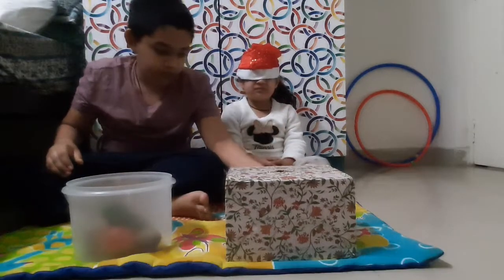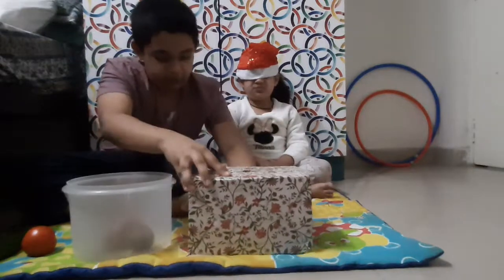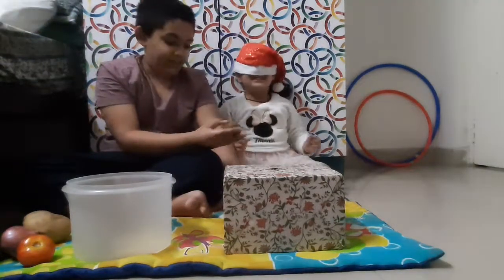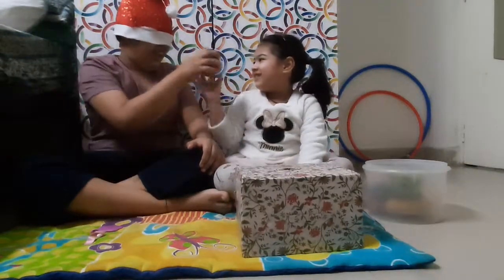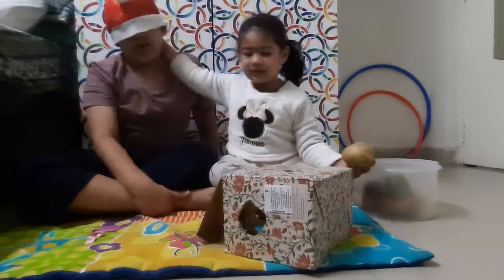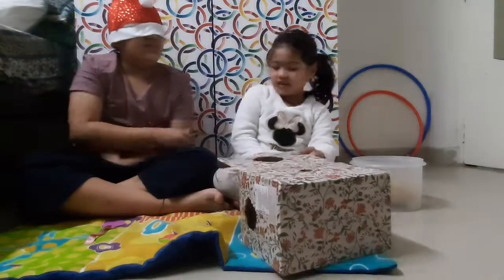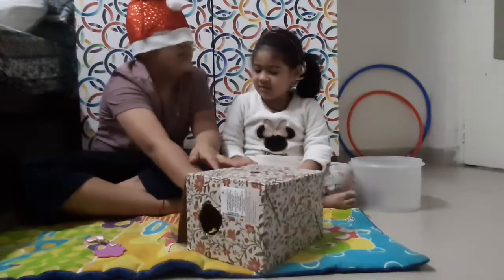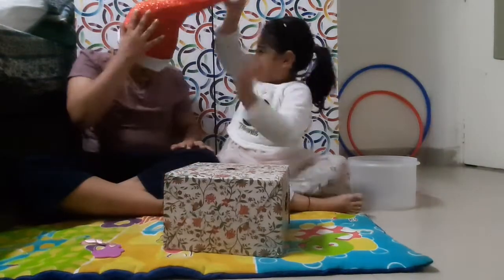bro vs sis tactile challange